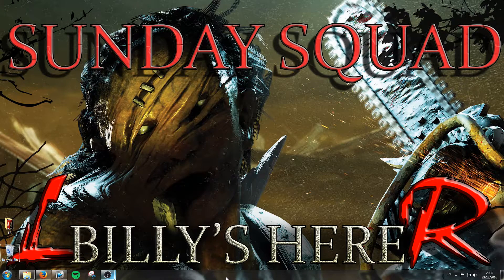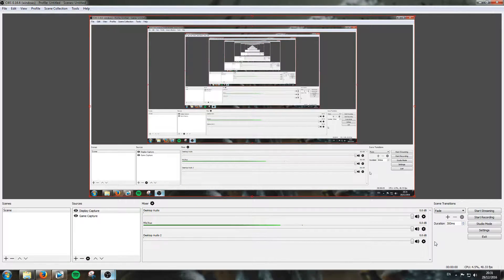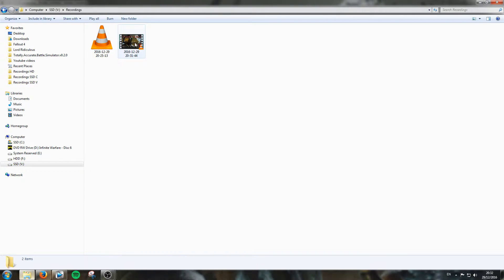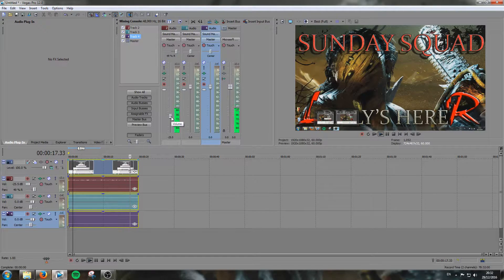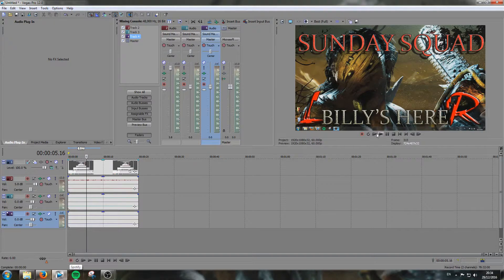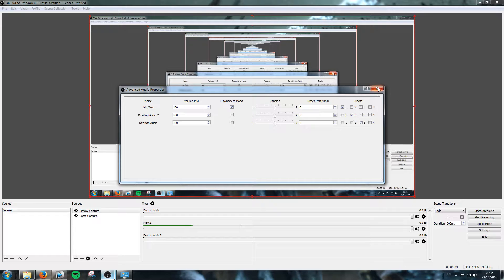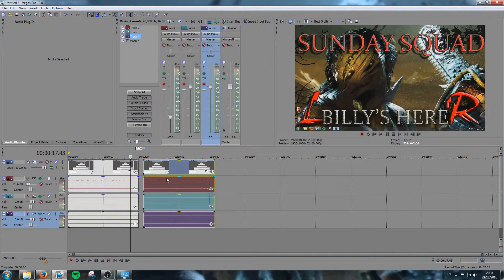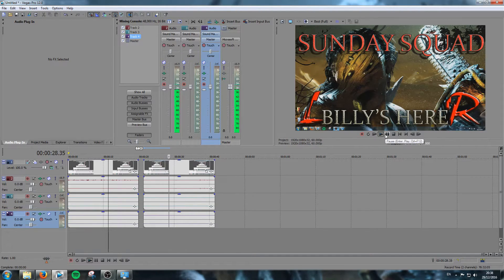OBS Studio Tutorial | How to fix audio that plays only on left or right side channel in OBS Studio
OBS or Open Broadcaster Software is a free and open source software suite for recording and live streaming. Written in C and C++, OBS provides real-time source and device capture, scene composition, encoding, recording and broadcasting. Transmission of data is done via the Real Time Messaging Protocol and can be sent to any RTMP supporting destination (e.g. YouTube) including many presets for streaming websites such as Twitch.tv and DailyMotion.